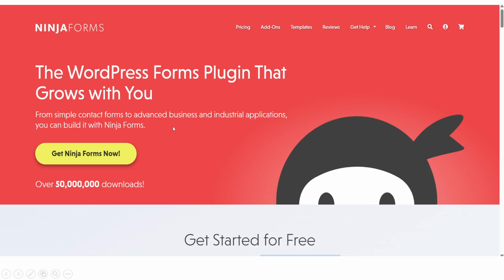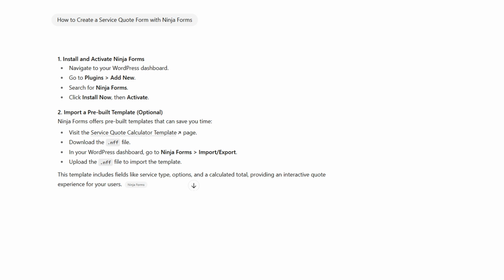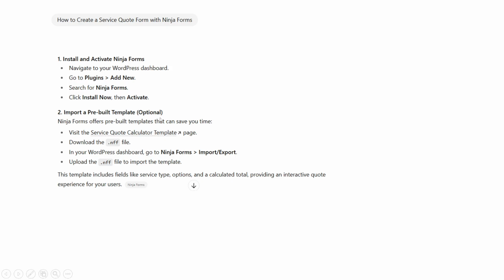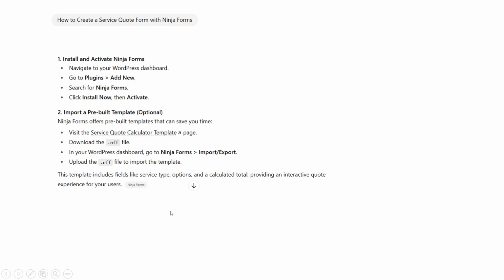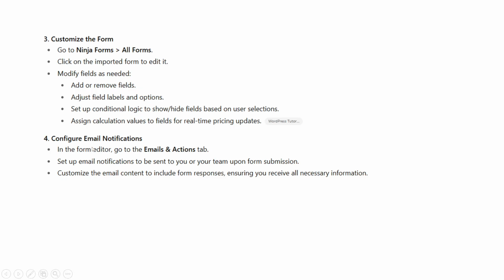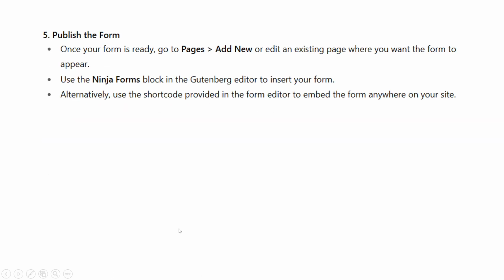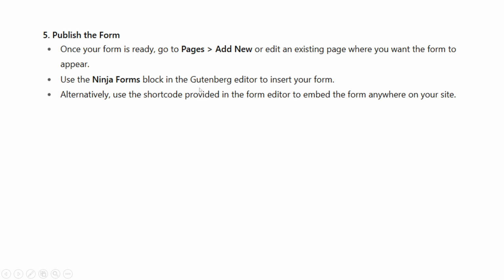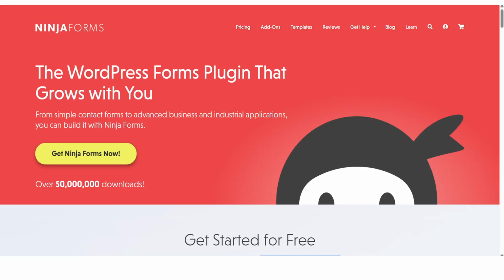How to Create a Service Quote Form with Ninja Forms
Title: How to Create a Service Quote Form with Ninja Forms – WordPress Step-by-Step

Description:
Want to give visitors on your WordPress site an instant estimate instead of making them wait for quotes? In this tutorial you’ll learn how to build a fully-functional service quote form using Ninja Forms — so your clients can choose options, see a live total, and submit their request right away.
According to Ninja Forms, their “Service Quote Calculator” template lets you display a live total as users select services, hours or extras, all built with core features.
Ninja Forms

In this video you’ll learn:

How to import a quote form template from Ninja Forms and modify it for your services.
Ninja Forms

How to add service option fields (like service type, extras, date/time) and assign values for calculations.
Ninja Forms

How to set up a live estimate display (auto-calculations) so visitors see pricing in real time.
Ninja Forms

How to customize email notifications and redirect actions so your team receives the request with full estimate details.
Ninja Forms
+1

Best practices for embedding the form and ensuring it looks great across devices.

Why it matters:
When prospects can quickly see a price estimate and submit a quote request themselves, it cuts down friction, boosts conversions, and helps you capture qualified leads faster. Using Ninja Forms for service quoting streamlines your workflow and gives you a professional-level form without coding.

Resources Mentioned:

Ninja Forms Service Quote Calculator Template
Ninja Forms

WP101 tutorial: How to Create a Quote Request Form in Ninja Forms
WordPress Tutorial Videos by WP101®